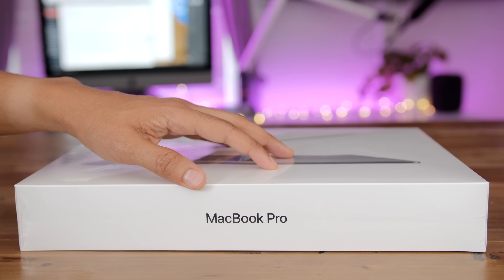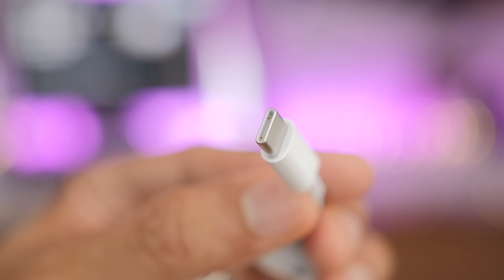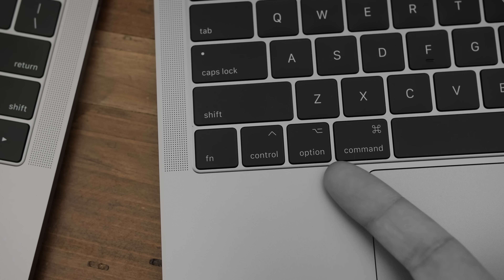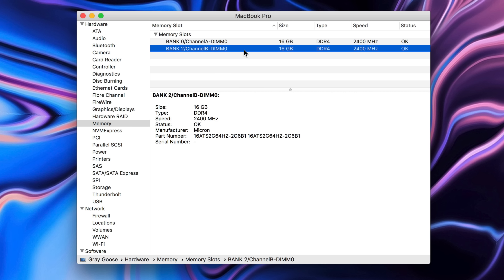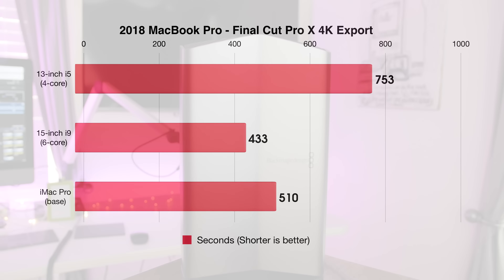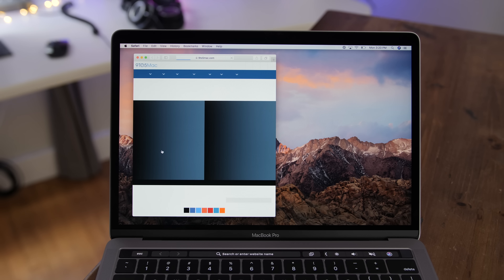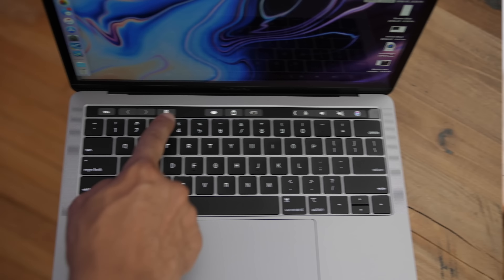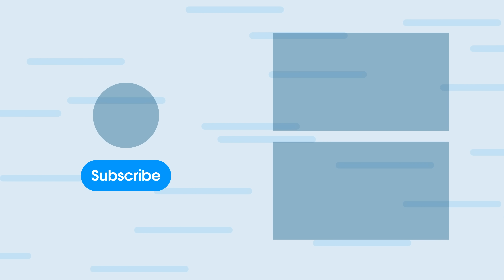Review: 2018 MacBook Pro - more than skin deep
Hands-on impressions with the 13-inch and 15-inch 2018 MacBook Pro. in most states.